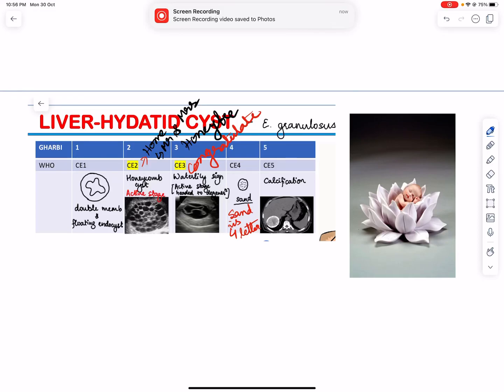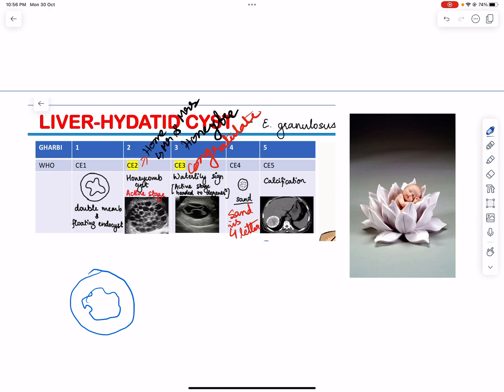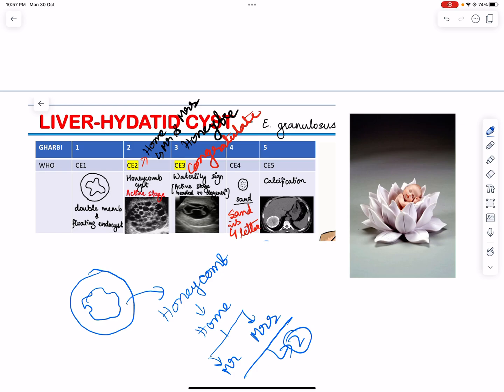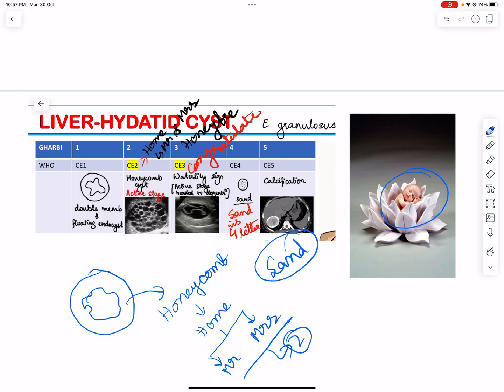Liver hydatid cyst staging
Gharbi classification mnemonics